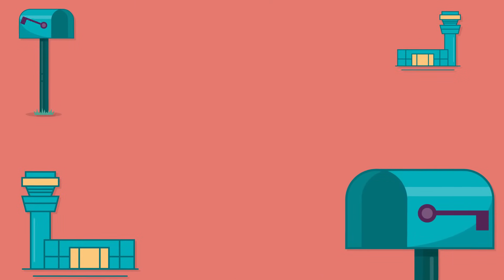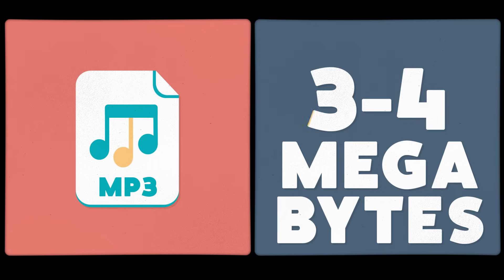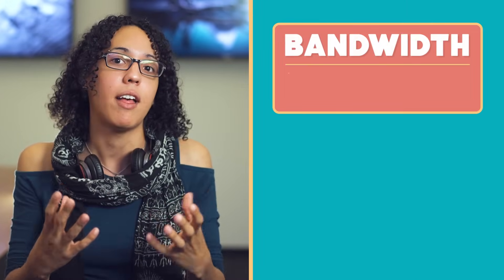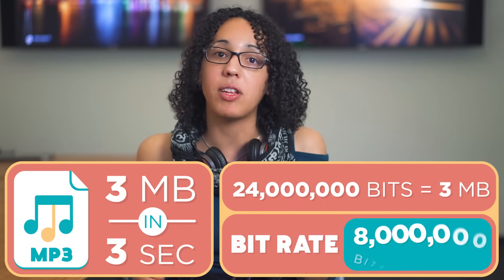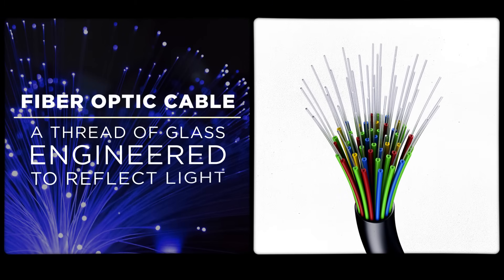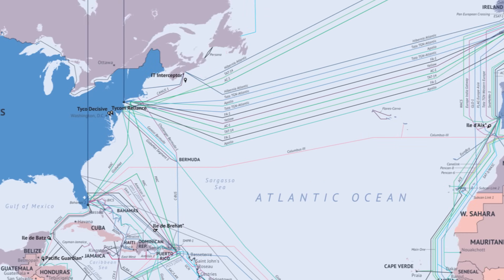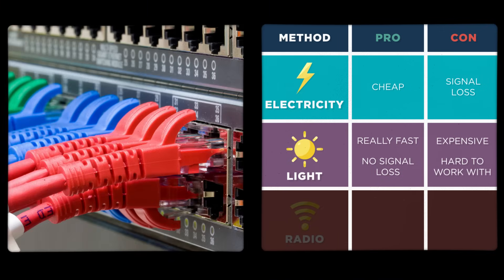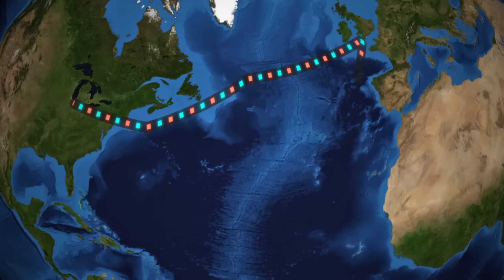The Internet: Wires, Cables & Wifi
This educational video introduces how the physical infrastructure of the Internet moves information.

Presented by Tess Winlock / Software Engineer at Google

Special Thanks:
Tess Winlock,
Abby Huang
Bemnet Assefa
Saloni Parikh
Google Earth
Wikipedia

Animated Type by Animography